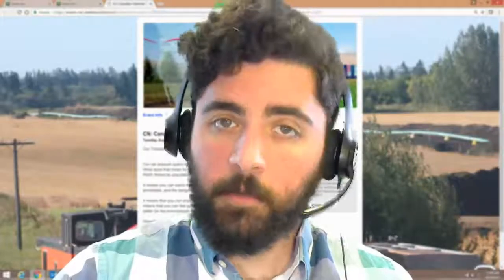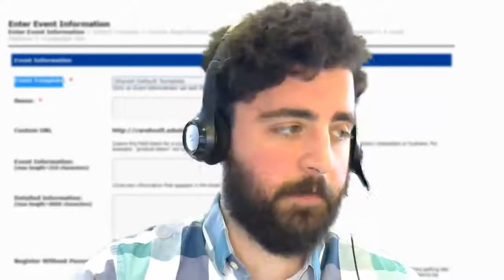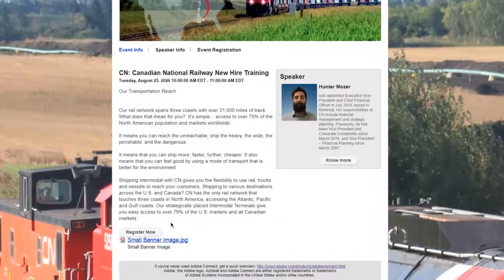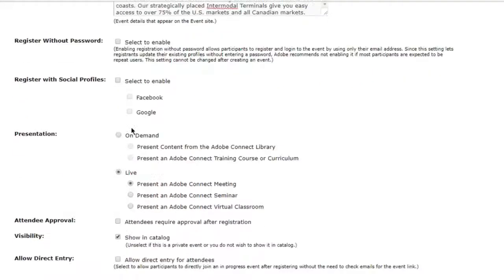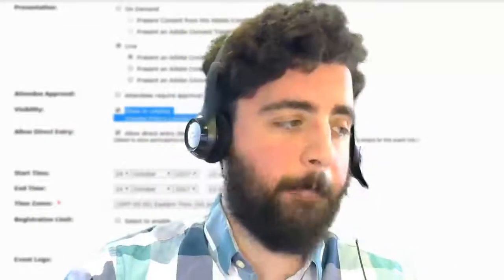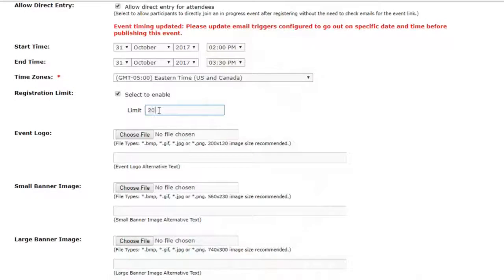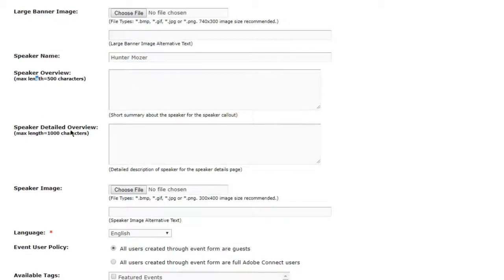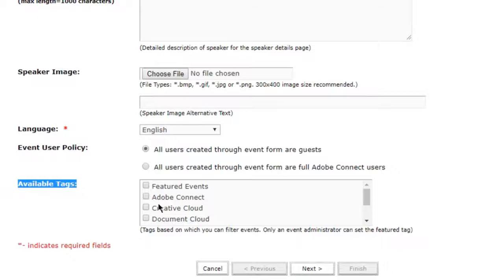Creating an Event Part 1.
Hunter takes us through creating an event from start to finish!